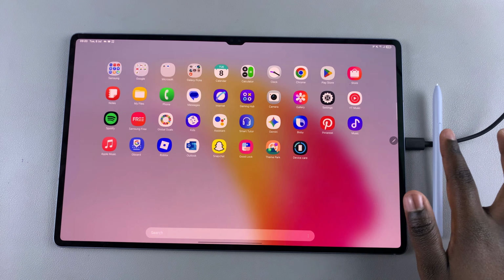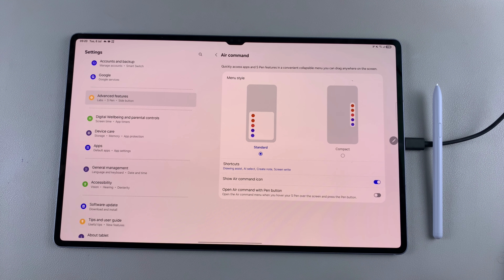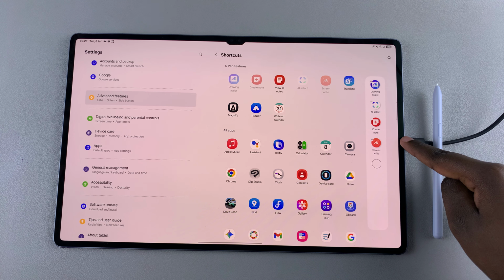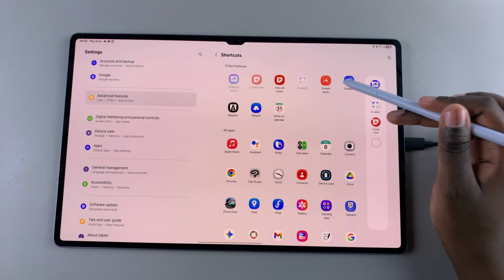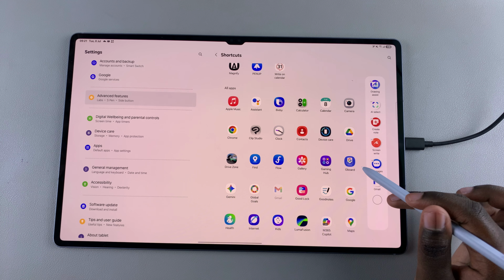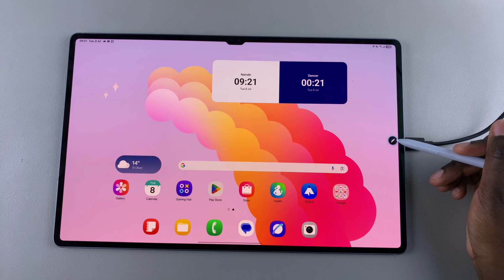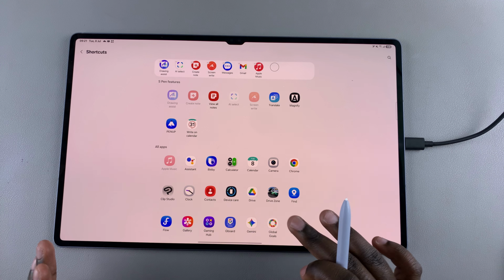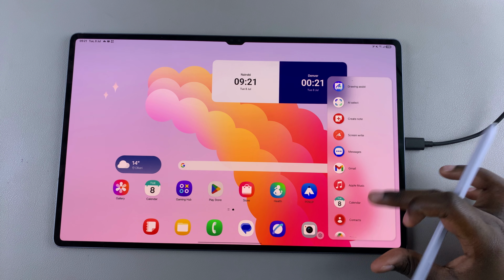How To Add Shortcuts To Air Command Menu On Samsung Galaxy Tab S10 / S10 Ultra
Learn How To Add Shortcuts To Air Command Menu On Samsung Galaxy Tab S10 / S10 Ultra. In this tutorial, you’ll discover how to seamlessly integrate app shortcuts, tools, and actions directly into your S Pen’s Air Command panel—eliminating extra steps and putting everything you need at your fingertips.

Whether you’re a multitasker, a digital artist, or a productivity enthusiast, this forward-looking guide will show you how to streamline workflows and get more done in less time.

Follow along as we walk through each step: accessing the Air Command settings, selecting and rearranging your favorite shortcuts, and testing the new configuration to ensure it works exactly as you expect.

Cell Phone Tripod Adapter